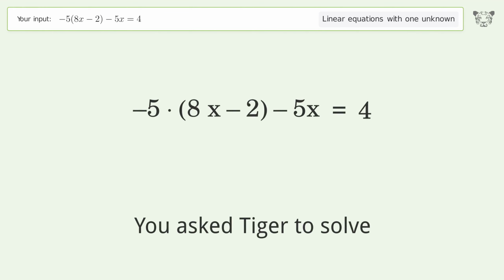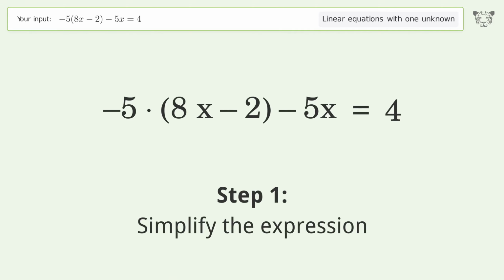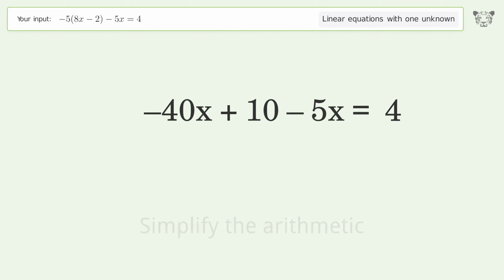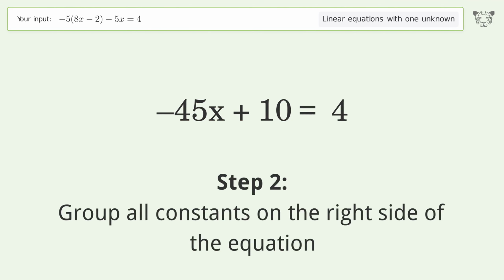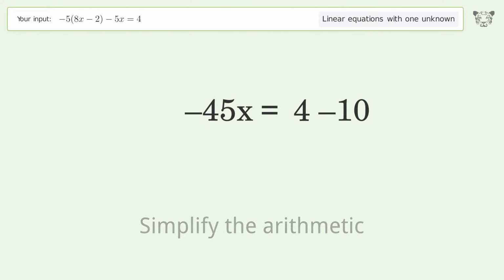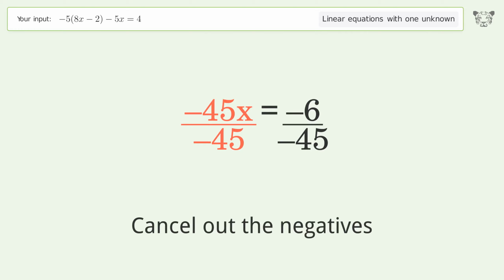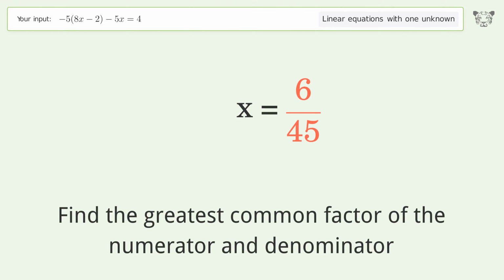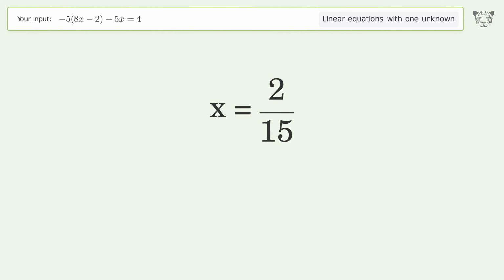Solve -5(8x-2)-5x=4: Linear Equation Video Solution | Tiger Algebra